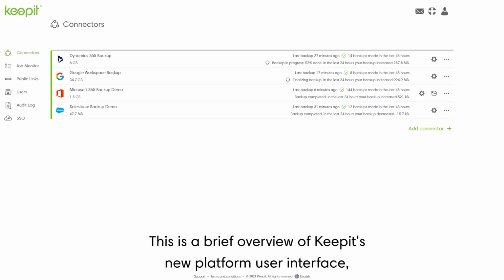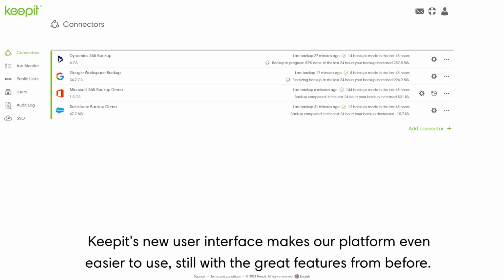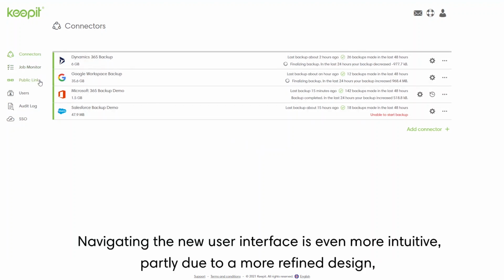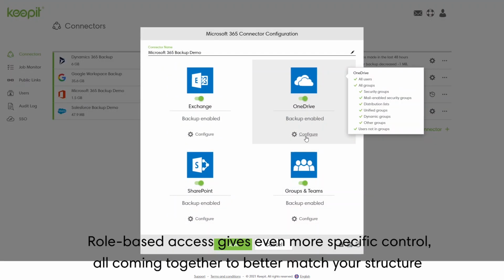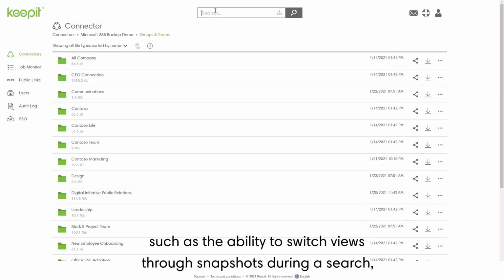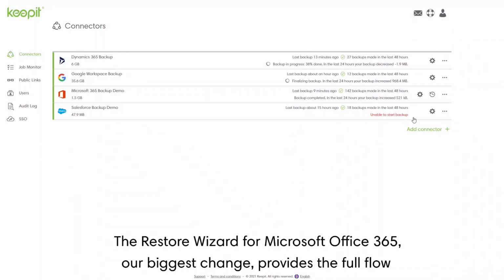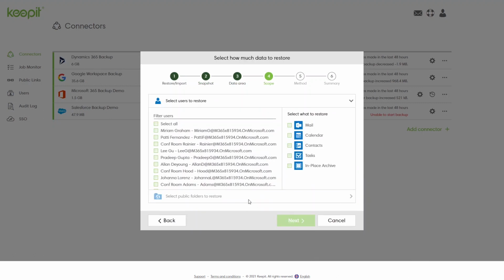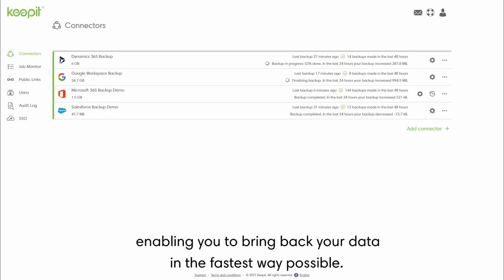Keepit Platform User Interface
Keepit's intuitive platform user interface enables users to recover and restore data more intelligently and faster through improvements such as custom and granular connectors, power search functions with filtering, and the Restore Wizard that allows for prioritization of a data restore, allowing you to bring back the most business-critical data first.